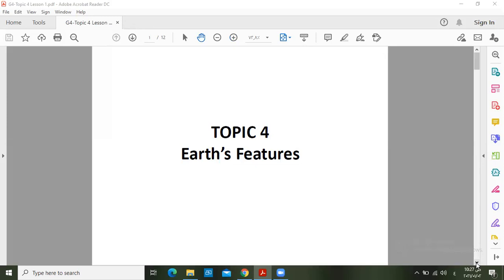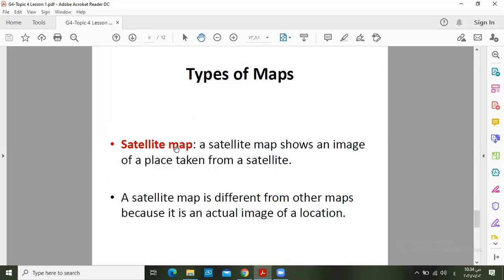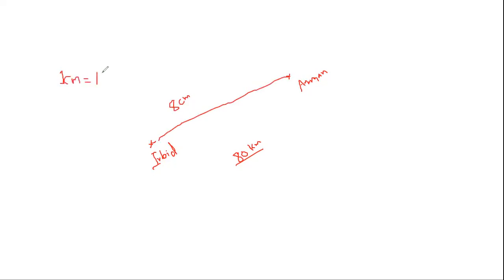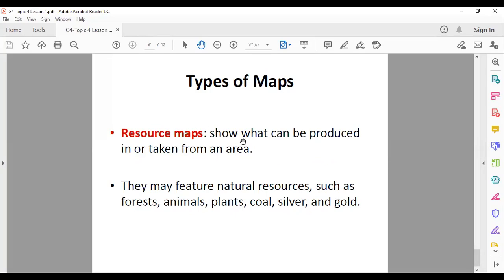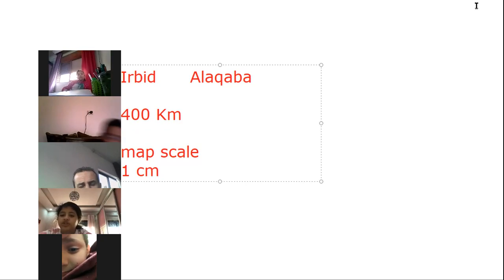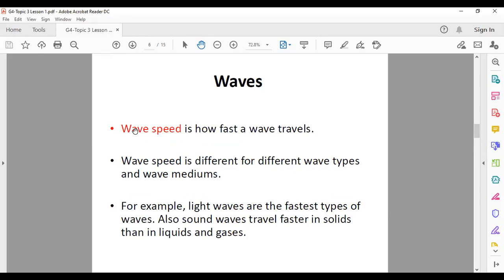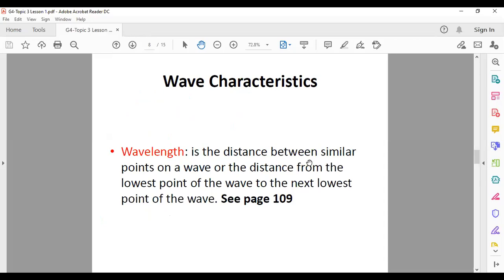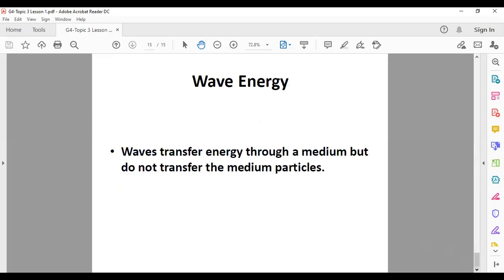Grade 4 (Revision 1) 2/1/2020